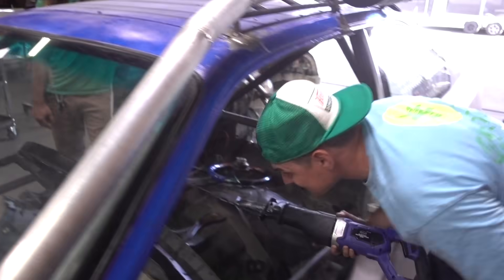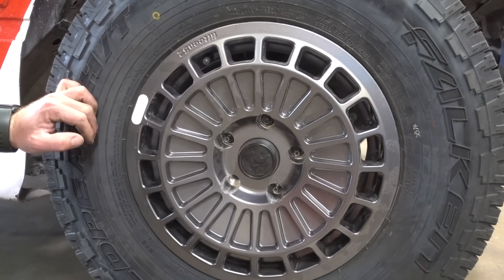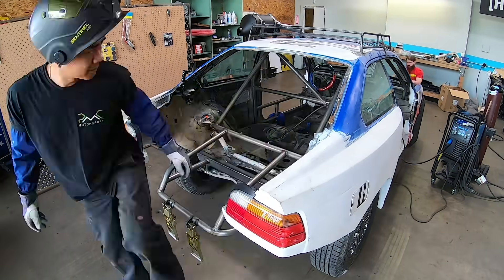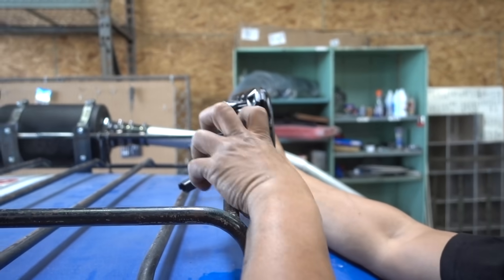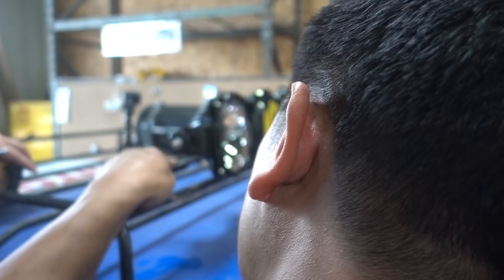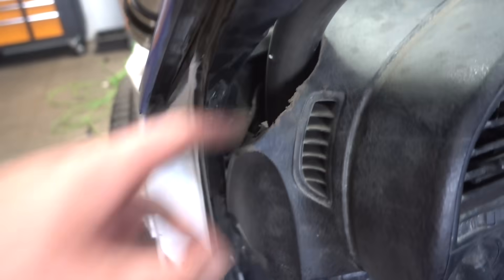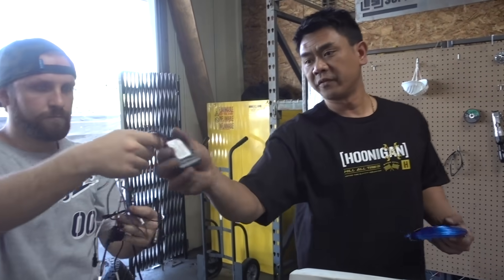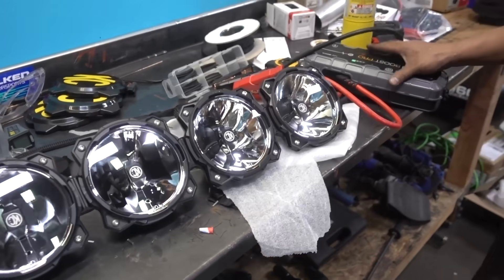Our $350 E36 Safari Project Car is Desert-Ready: Audio, Whips, Lights and Roof Rice Part 9/10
Whether you’re in rocky desert, dunes, or anywhere that you’re mobbing off-road with other people around, there are some crucial items you really need on your recreational vehicle - whether it’s a UTV, or a $350 off-road safari spec E36: music, lights, and of course some big ass whip antennas. Sickcar keeps getting sicker. Next step: livery time. And of course, some proper testing…

Special thanks to:

TW - @mtxaudio